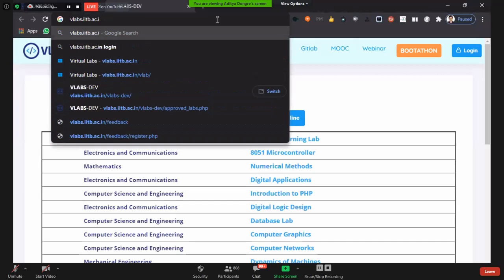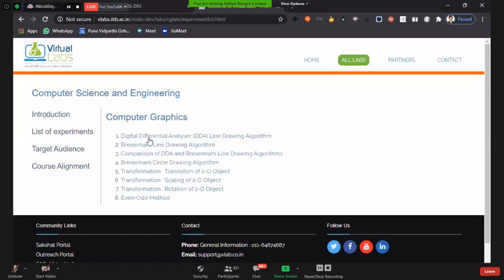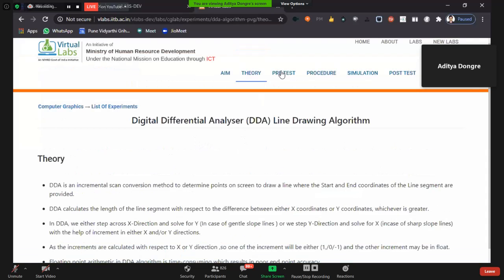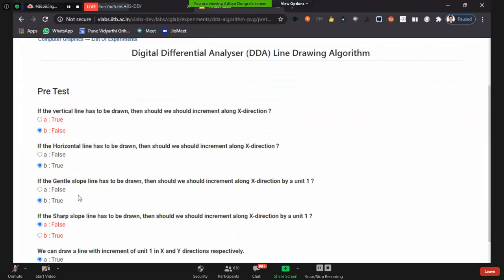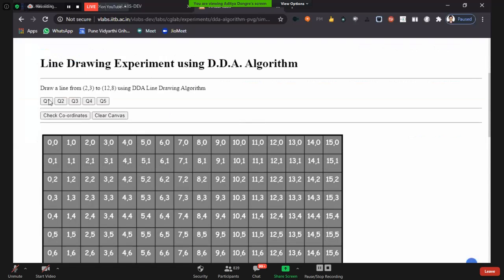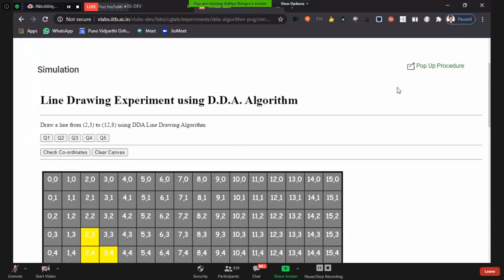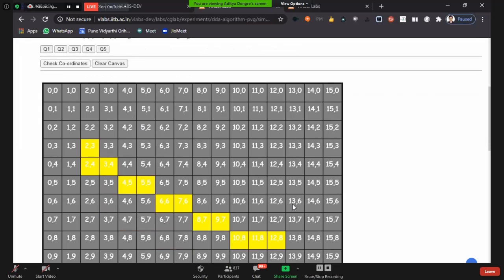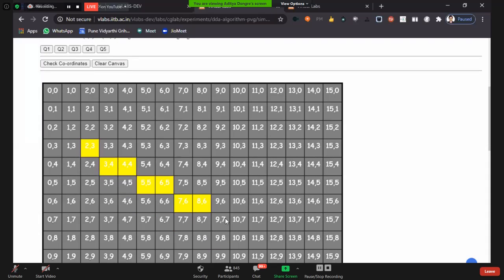Hands On Workshop Part 2 computer graphics